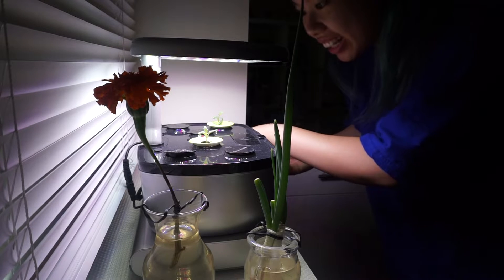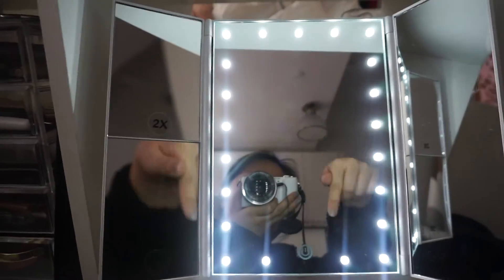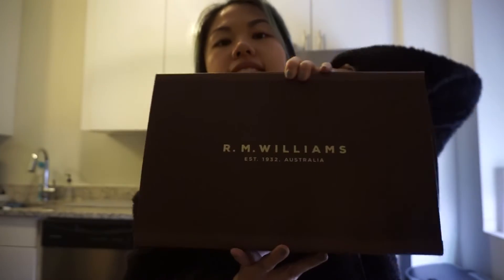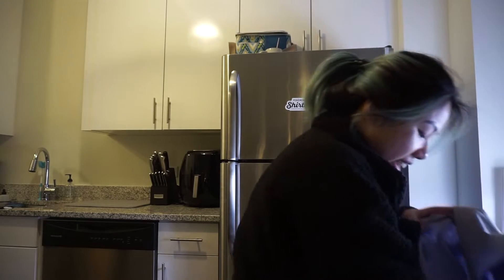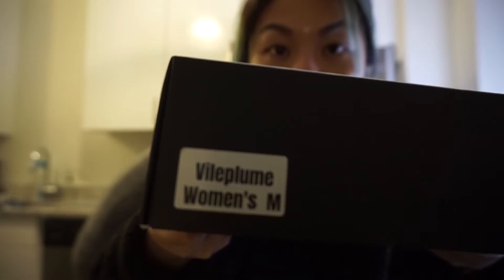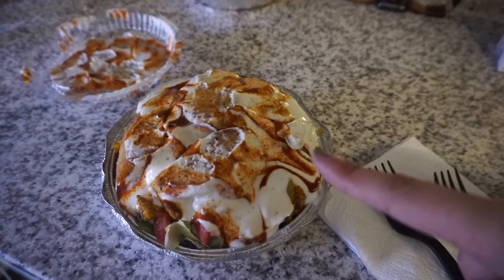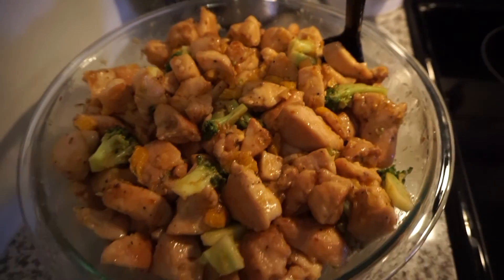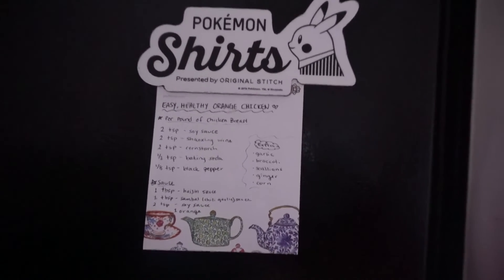2 years with my man + our shopping date | vlog ♡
Hi! My name is shan & I’m a lifestyle vlogger!

I post videos about the latest things I’m discovering, what I am up to, current thoughts, adventures, & more! Life is too short and that is something I learned at a very young age so I want to live it to the fullest. One thing I like to say to my followers is, “Stay strong dumplings.” First of all, dumplings are amazing and I think all of my followers are and second, life is very trying! You just have to stay strong, stay positive, and stay dreaming. When life is hard, that is when you have to have the most faith. You don’t stay strong when it is easy. You do it when you need to keep it together the most. So let’s do this together! Let’s keep pushing together, learn together, & be better together.

I welcome you to my dumpling family ^_^

*Thank you very much for taking your time to read this!*

~shan ♡

highlights in today's vlog:
🥟 update on my aerogarden + new hydroponics!
🥟 my 2 years with my man
🥟 pokemon shirt!! + date haul
🥟 meal prepping my healthy orange chicken

products used/recommended:
✰ vanity mirror

-- F I N D  M E --
➫ Video edited by Shan Yang